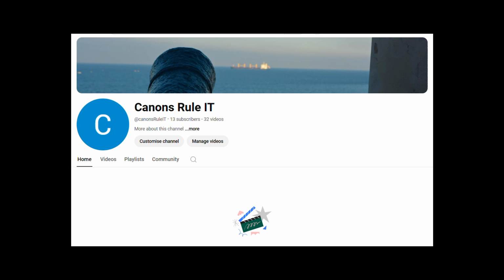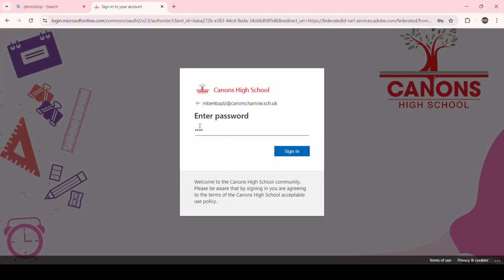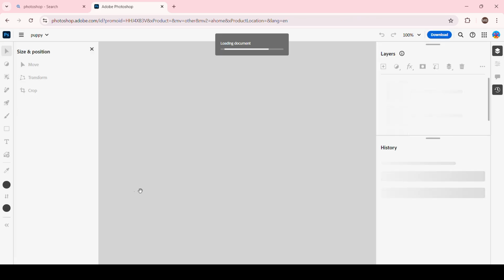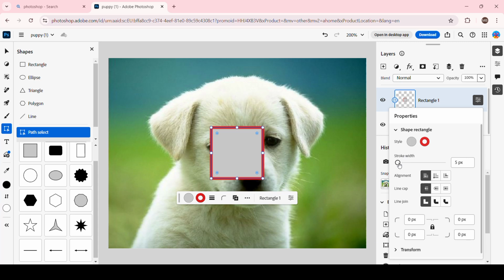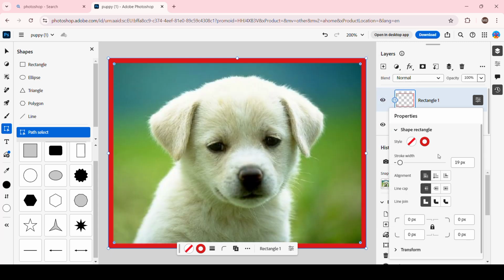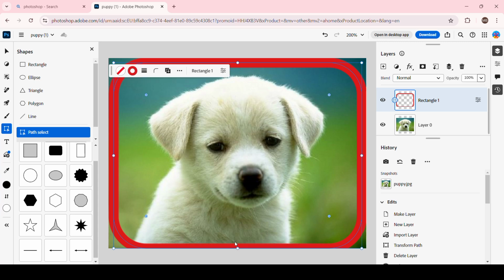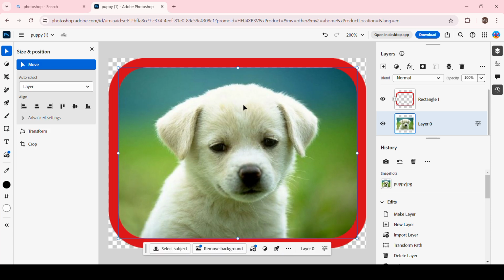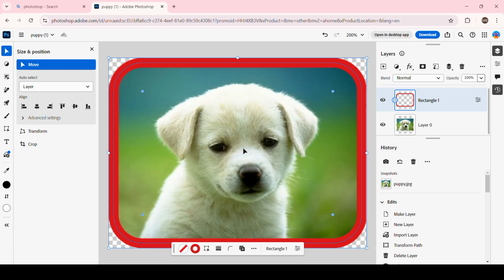How to use photoshop online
A quick walkthrough on how to use Photoshop online.